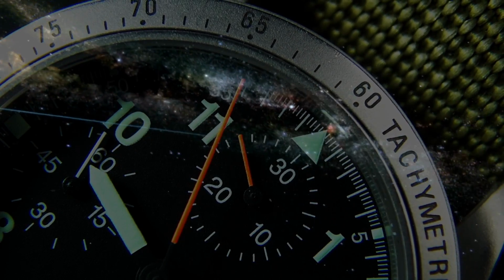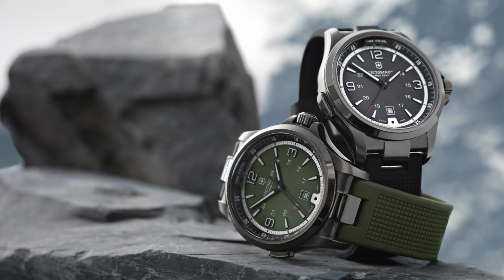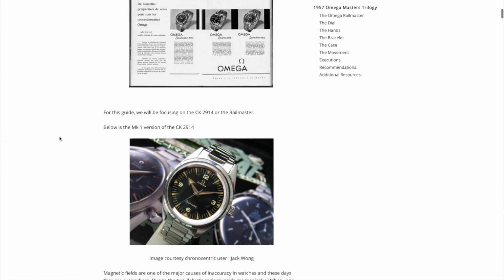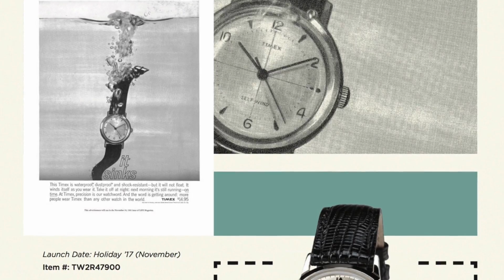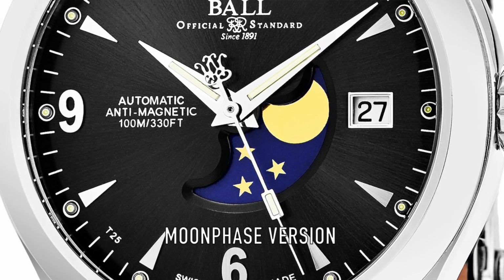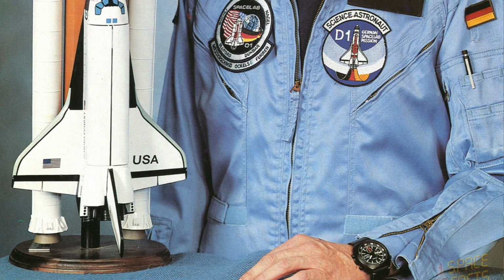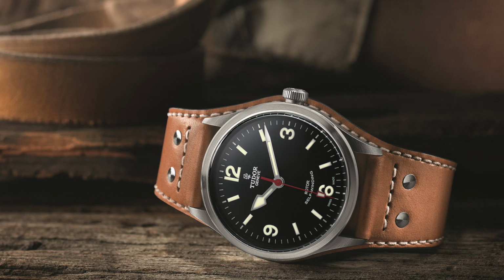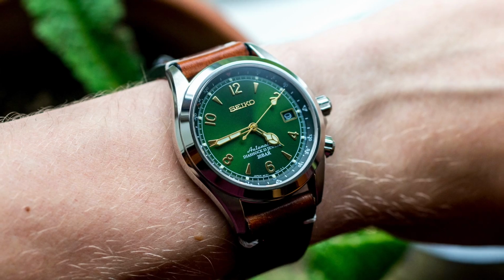My Top 10 Best Rolex Explorer Non Homage Affordable Alternatives - From $100 & Under $4000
In today's video I return to an old series of videos and share my top 10 suggestions for affordable non-homage alternatives to my favorite Rolex wrist watch.